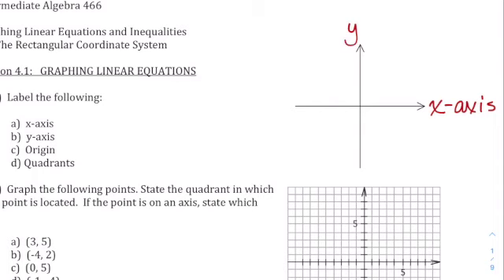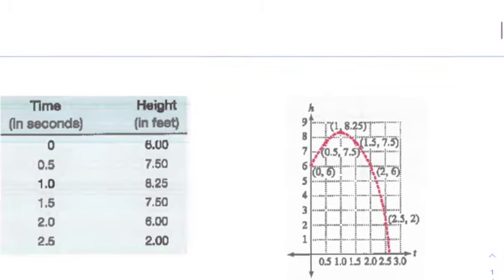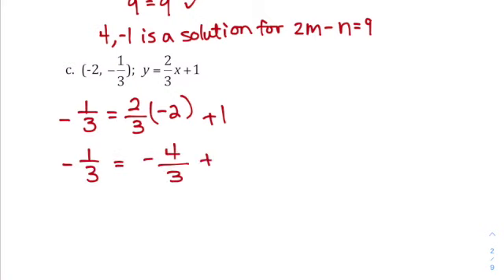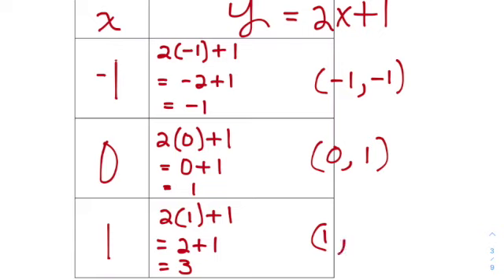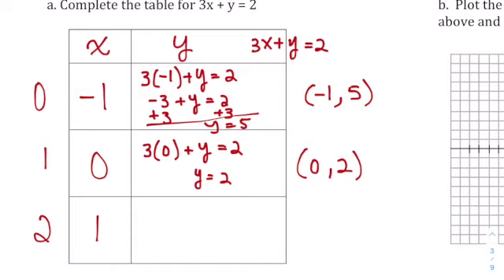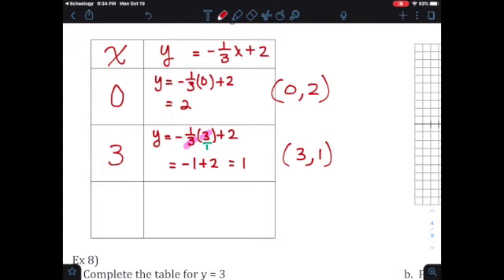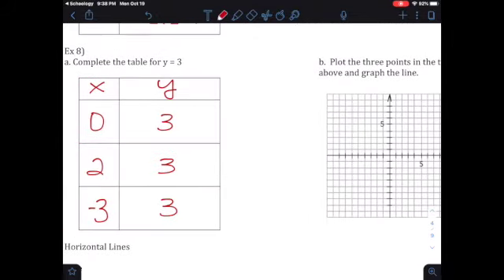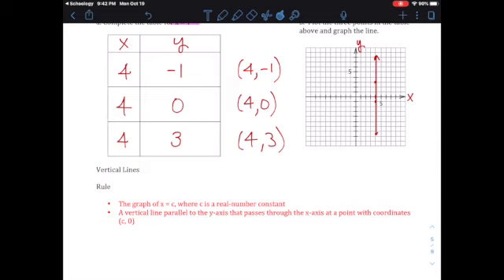Int. Alg. 4.1/4.2 Notes Graphing Linear Equation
Int. Alg. 4.1 Notes Graphing Linear Equations